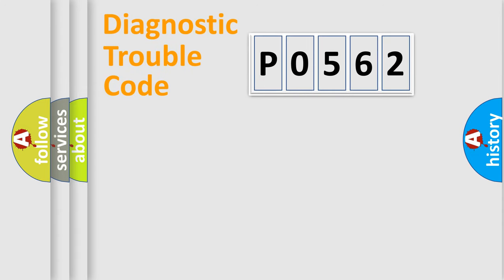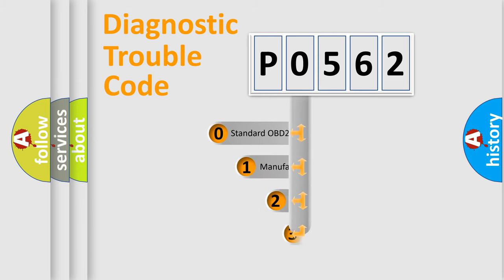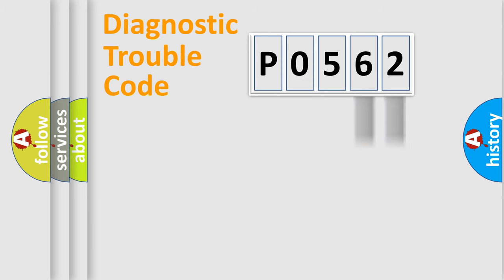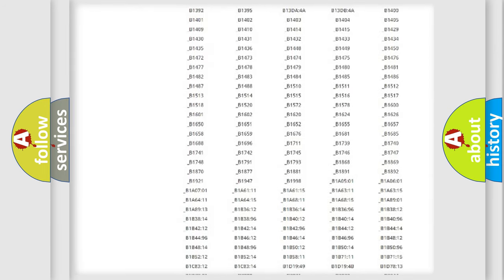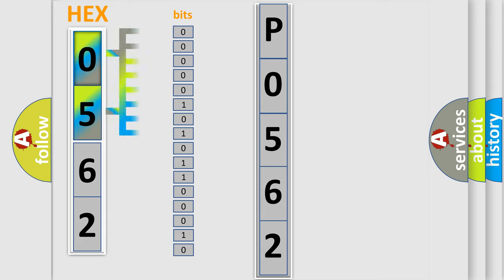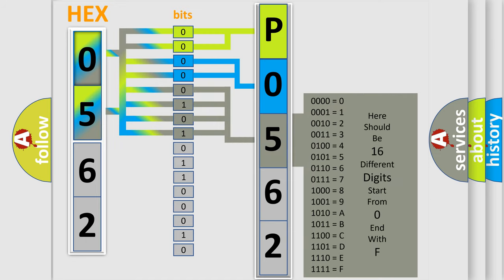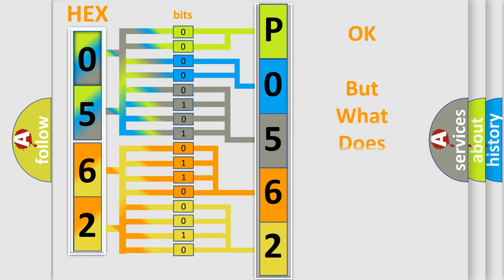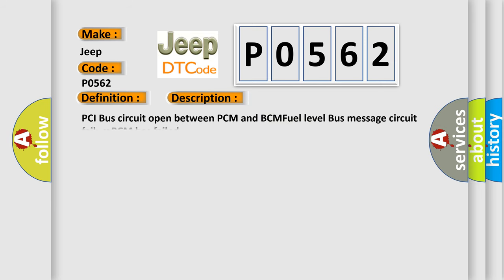DTC Jeep P0562 Short Explanation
Contents:
0:21 Basic DTC analysis according to OBD2 protocol standard.
1:48 Insight into programming
2:58 A diagnostically understandable description of the Diagnostic Trouble Code
3:05 Basic error definition

Make:
Jeep
Code:
P0562
Definition:
No Fuel Level Bus Message
Cause: